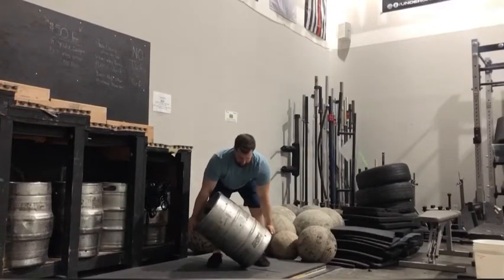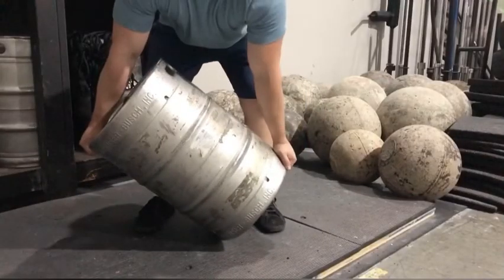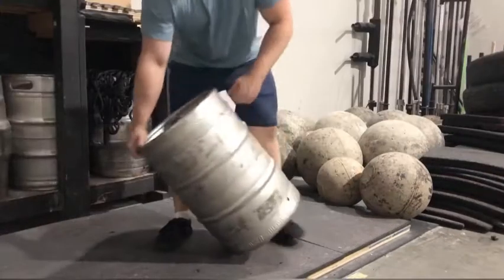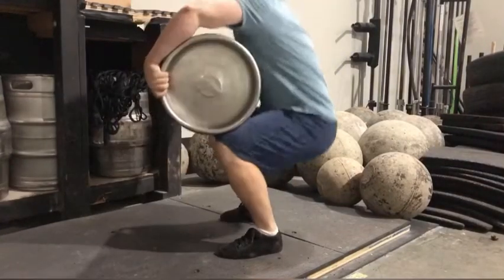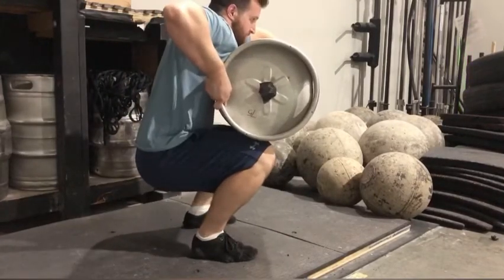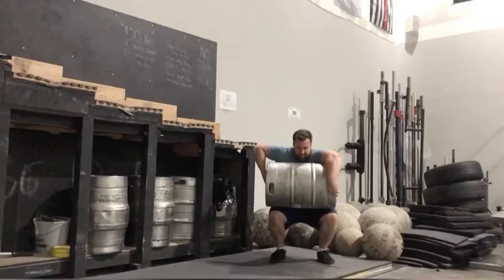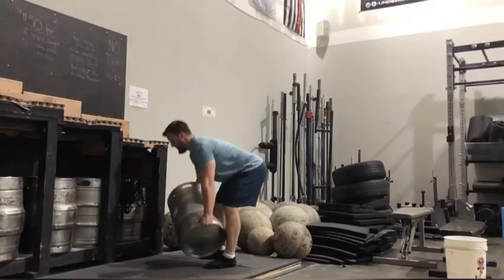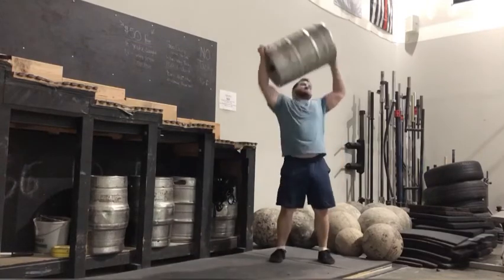How to Keg Press